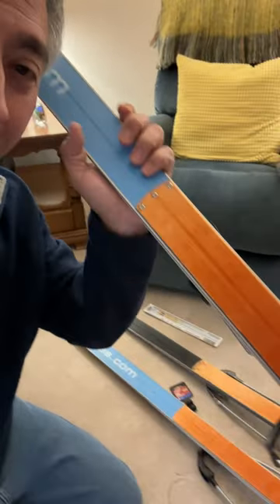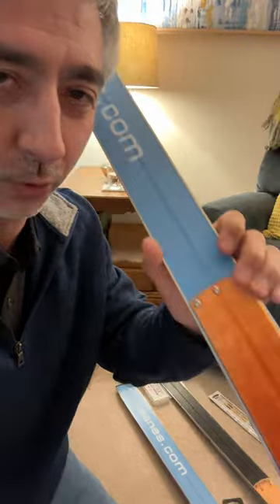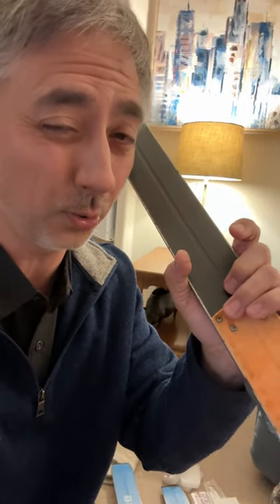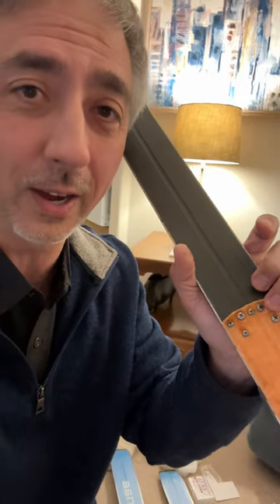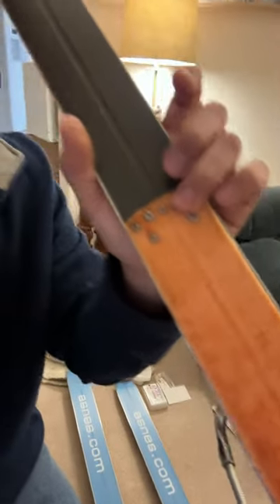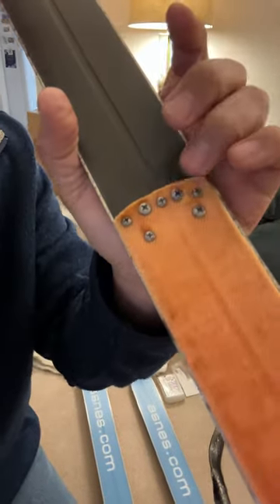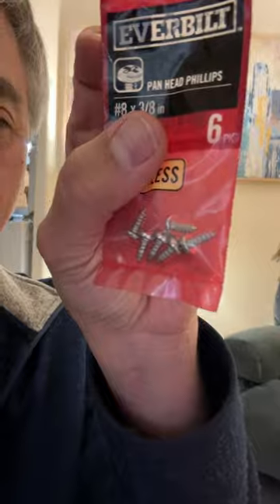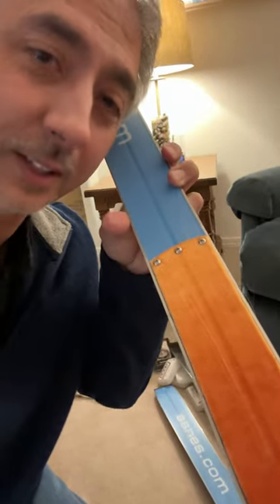Adding Screws to Ski Skins to Keep Skins in Place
I show you how I handle keeping my ski skins in place during long expeditions.

► BOOKS
50 Jackson Hole Photography Hotspots